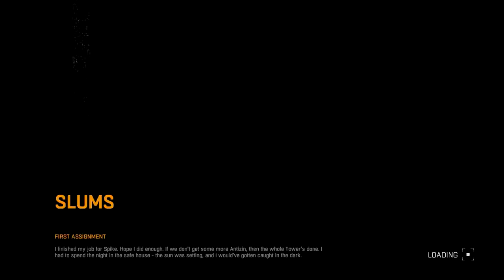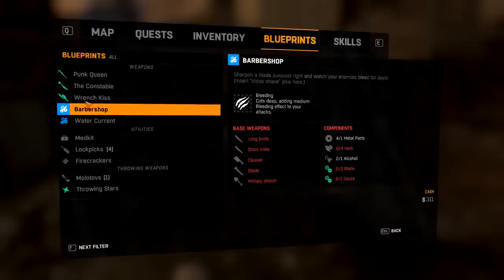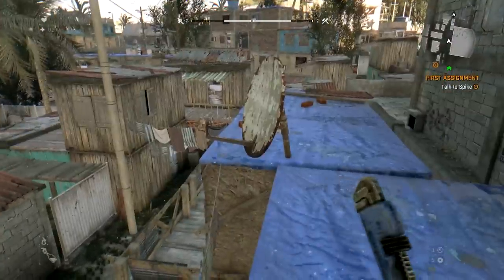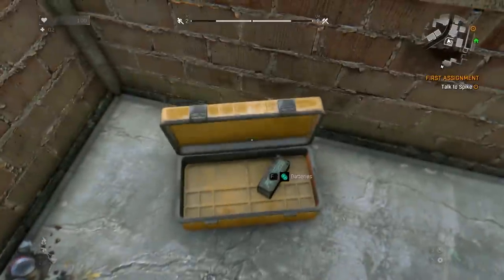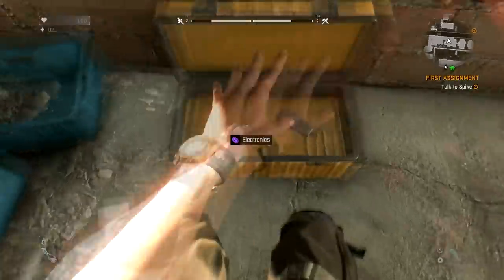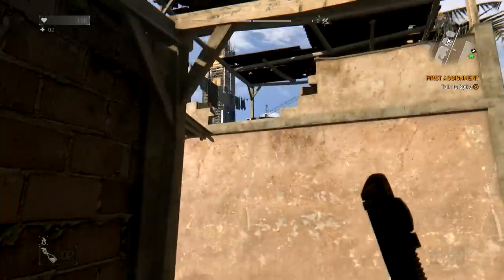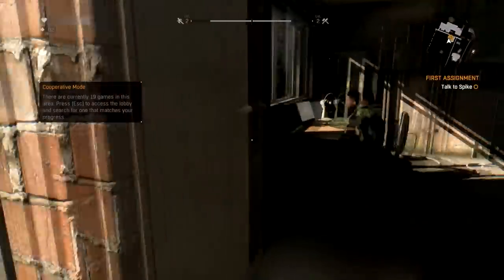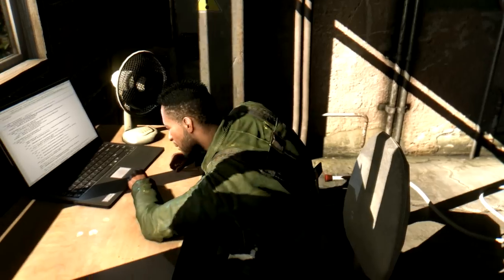Dying Light Walkthrough Gameplay ➤ THE WRENCH KISS - Crafting [Part 5]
Dying Light Walkthrough Gameplay ➤ The Wrench Kiss [Let's Play Dying Light Part 5] Dying Light is an action survival game presented in first-person perspective. The game is set in a vast and dangerous open world. During the day, you roam an urban environment devastated by a mysterious epidemic, scavenging for supplies and crafting items to help you defeat the hordes of mindless, flesh-hungry enemies the plague has created. At night, the hunter becomes the prey as the infected grow in strength and aggression - but even more lethal are the nocturnal, inhuman predators that leave their hives to feed. You will need to make use of all your skills and any available means to survive till dawn.